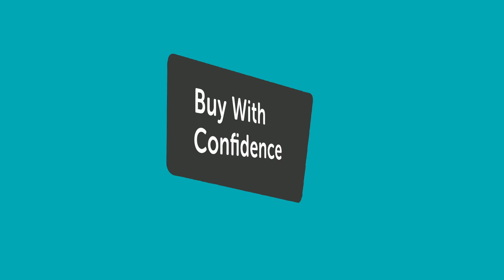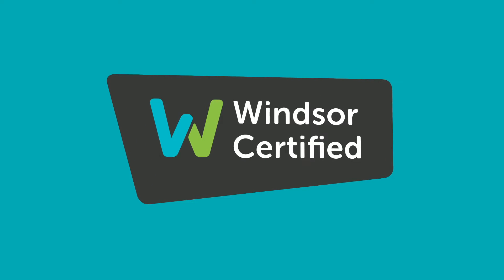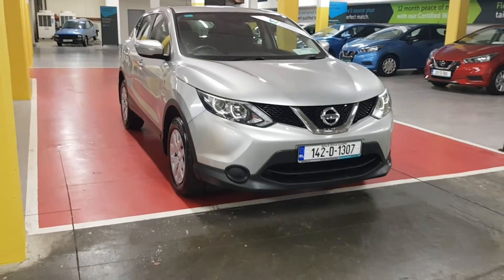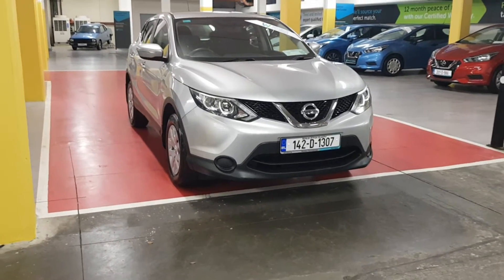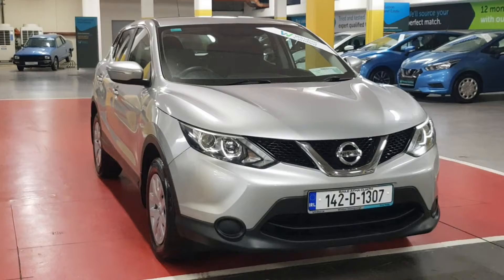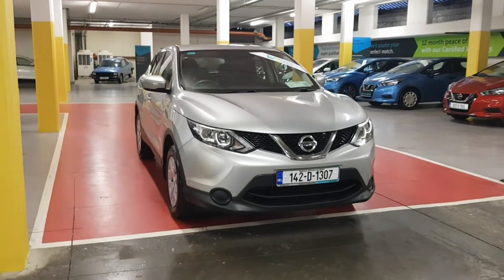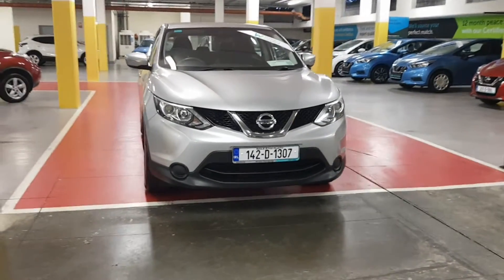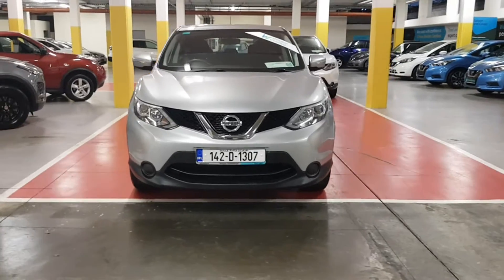142D1307 - 2014 Nissan QASHQAI 1.5 DSL XE 15,495